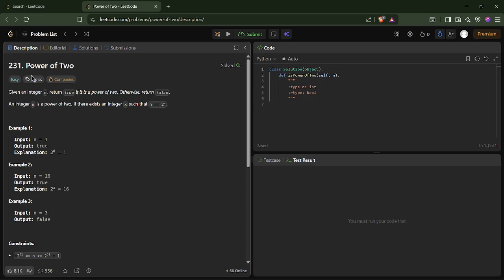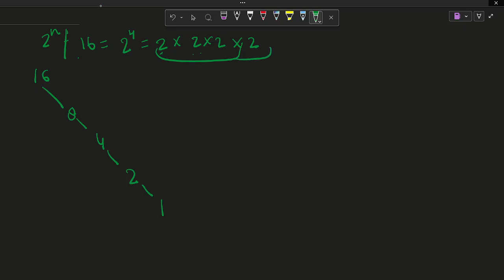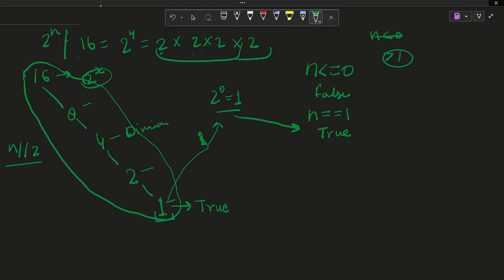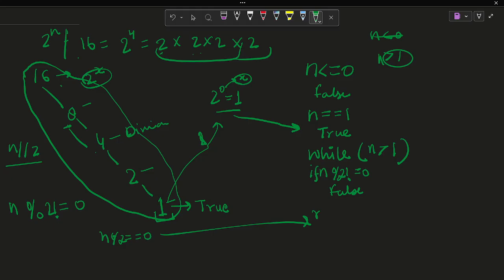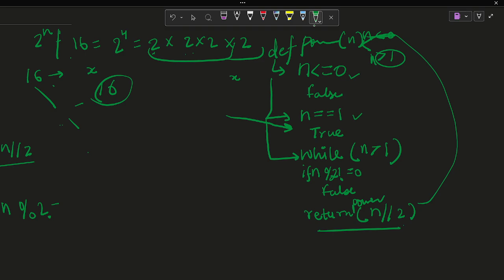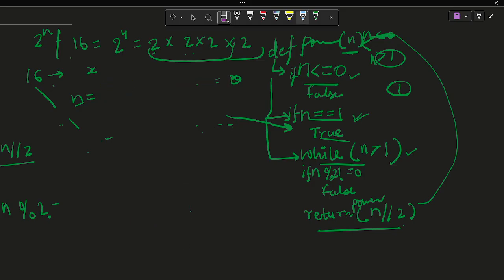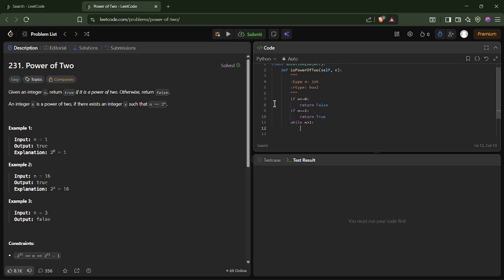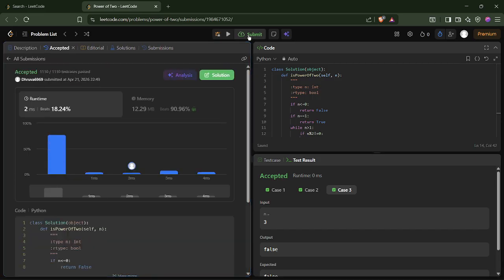231 | Power of Two | LeetCode problem in Python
Solution in Python using recurssion.